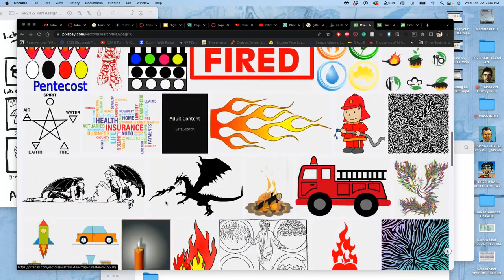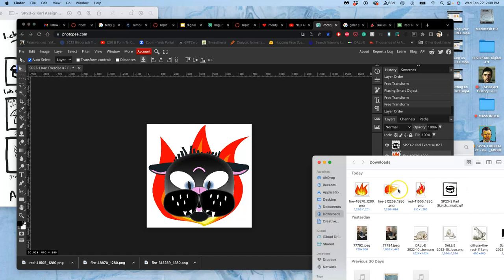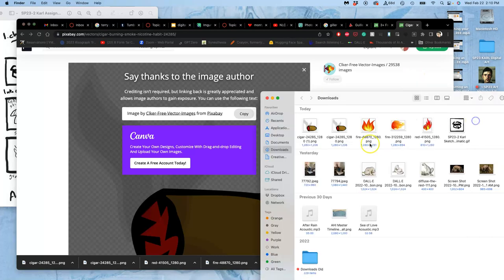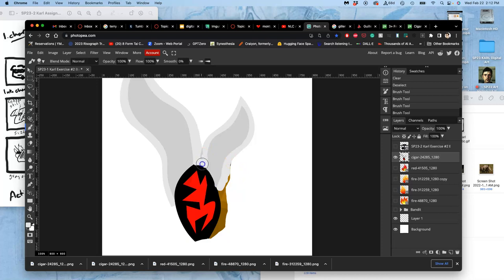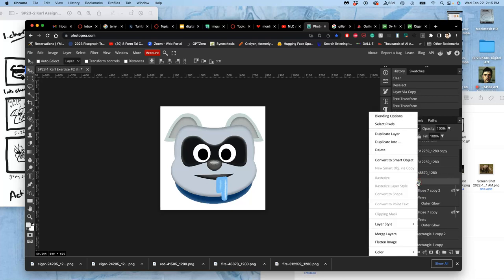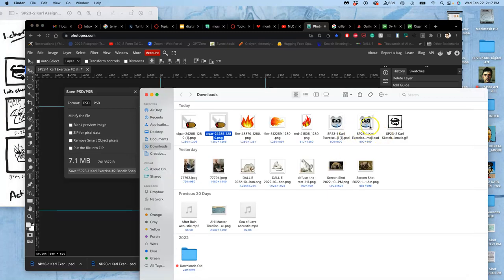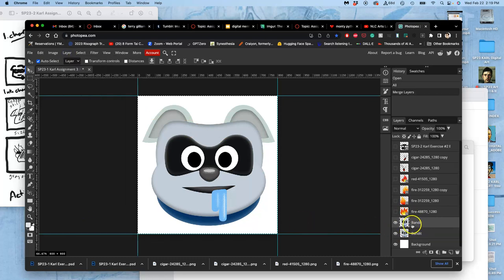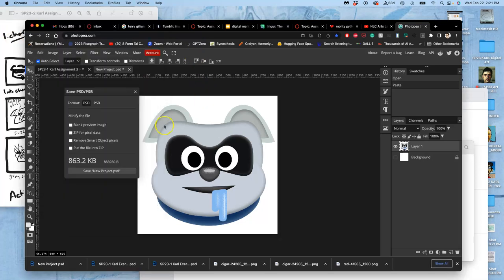5 Saving your Assets File and your Stage File FREE